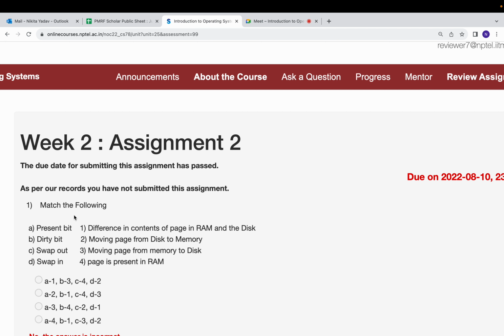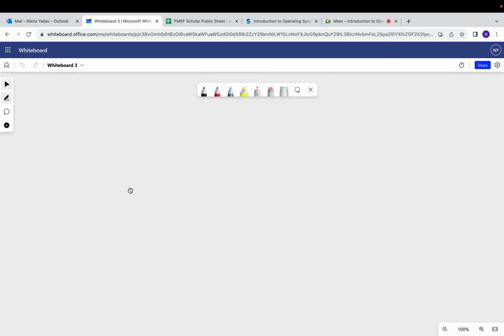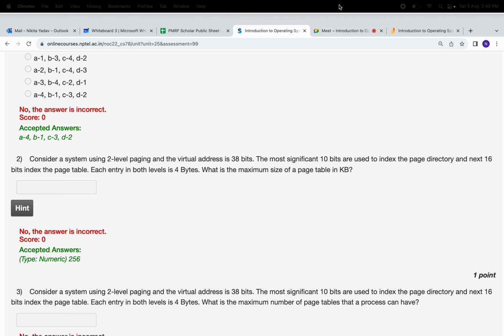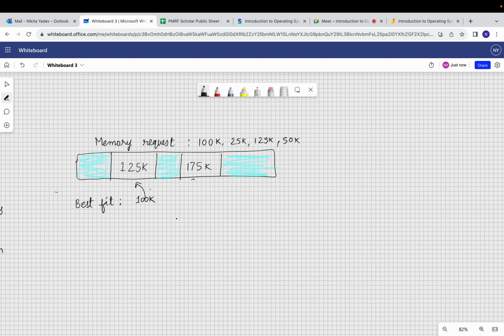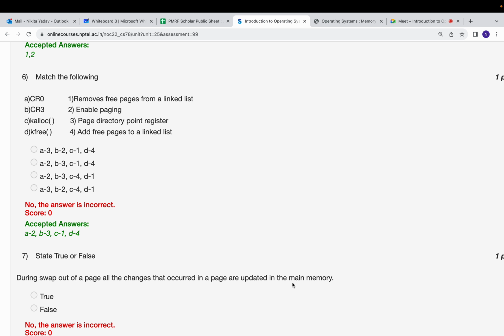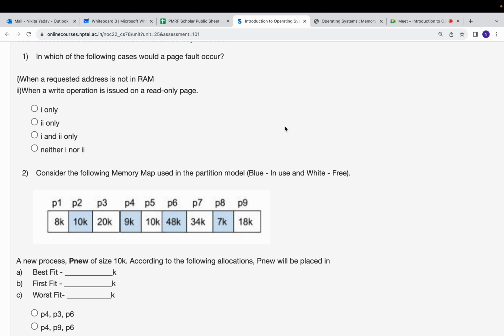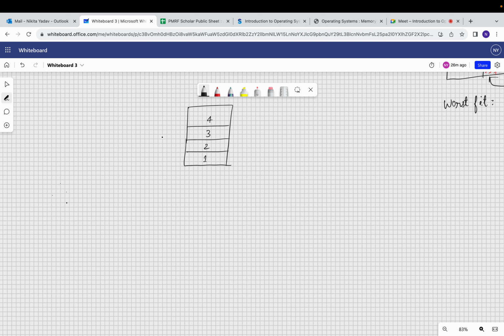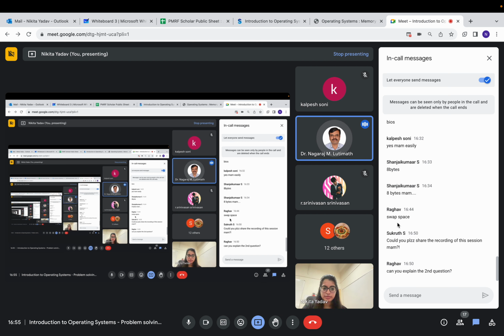Introduction to Operating Systems - Problem solving session - Week 2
This is problem solving session for NPTEL course - Introduction to Operating Systems